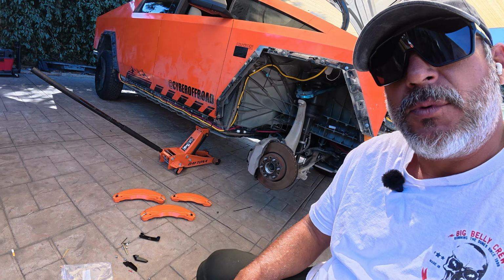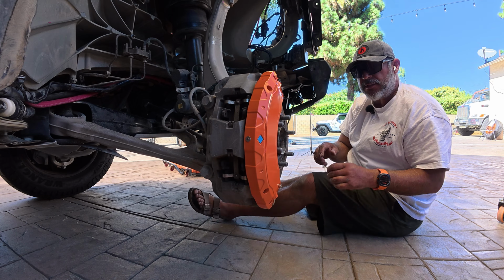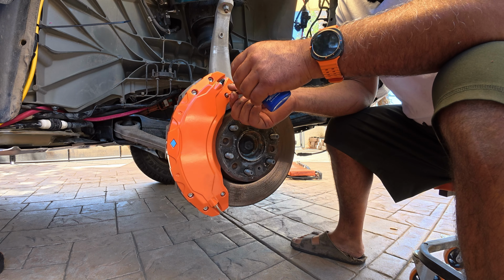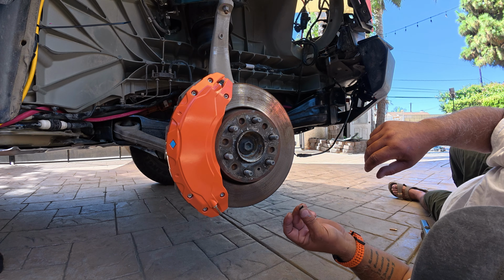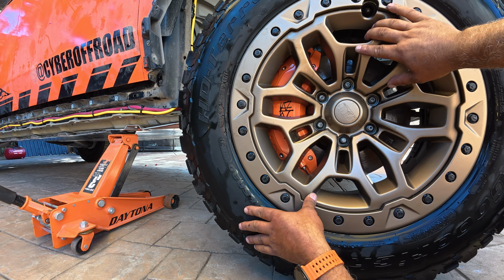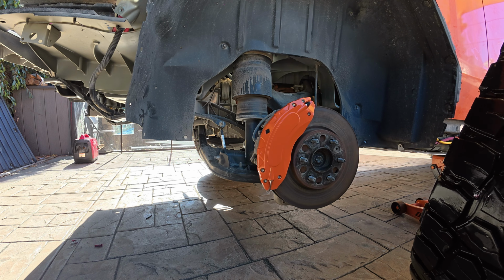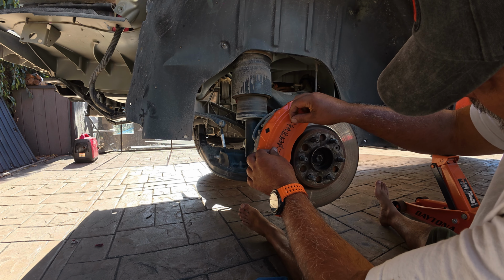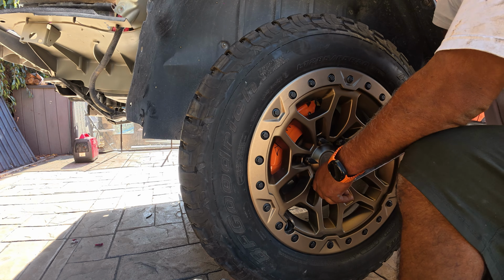How to install Cybertruck caliper covers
Here we have my 2024 Cybertruck with 20 inch wheels & @martianwheels I wanted to install these pre painted caliper covers but instructions were not available hope this helps you out !!! automobile cybertruck diy offroad # how to